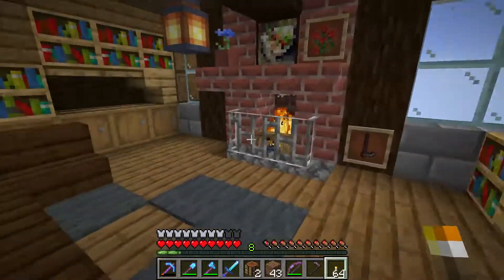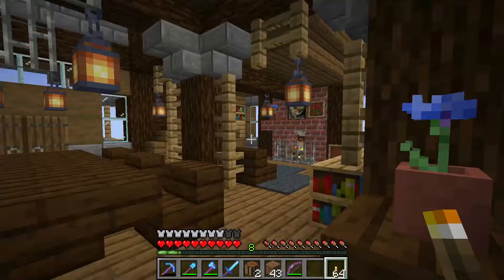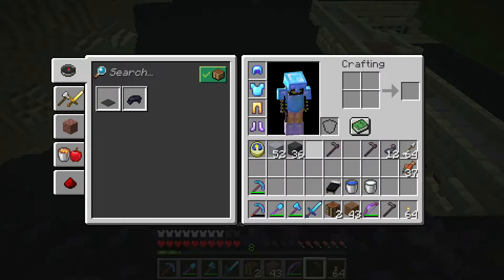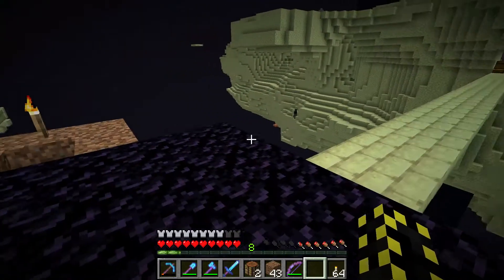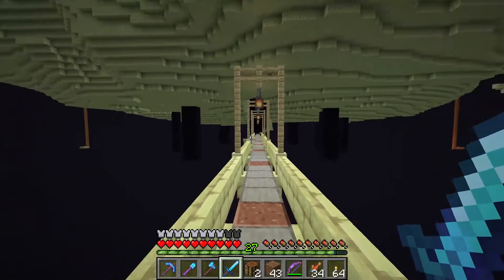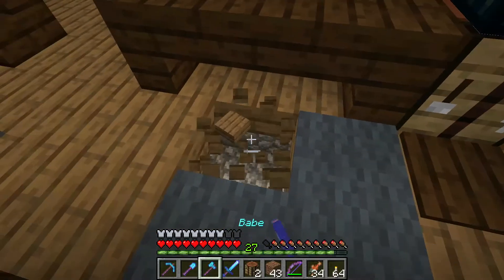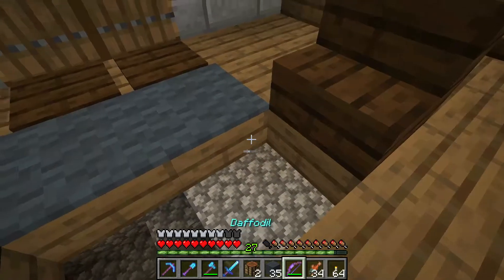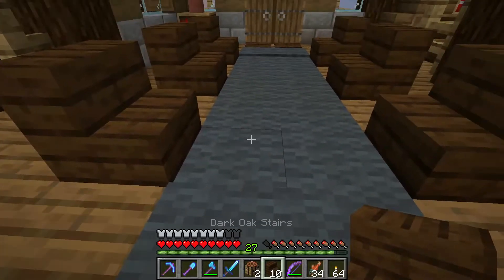SP-177 - Basement Go Boom - Jeranderlandia (Minecraft 1.16.3)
In which fix some minor details on my new log cabin and have an accident in the basement!